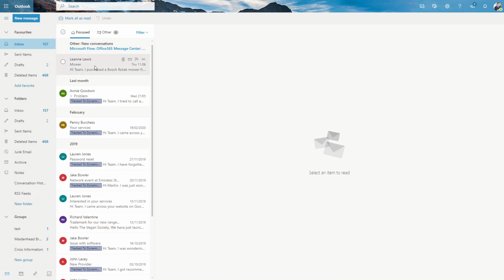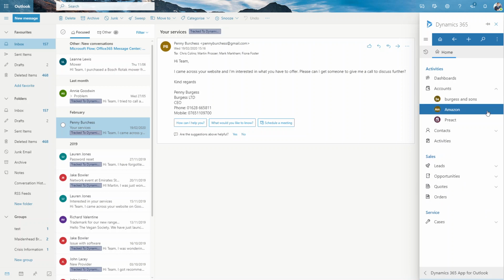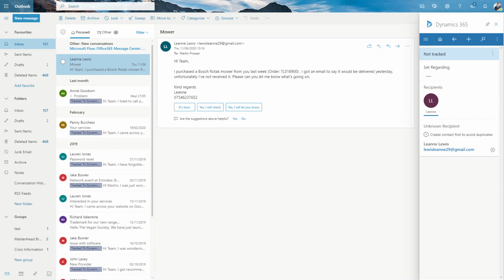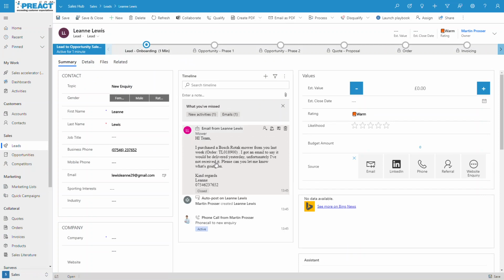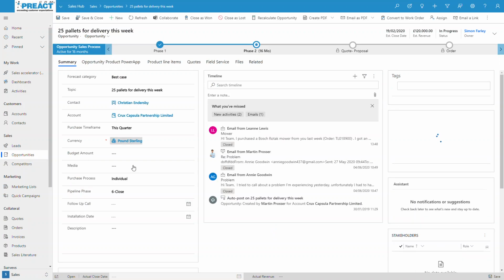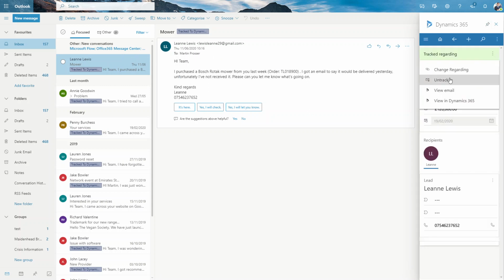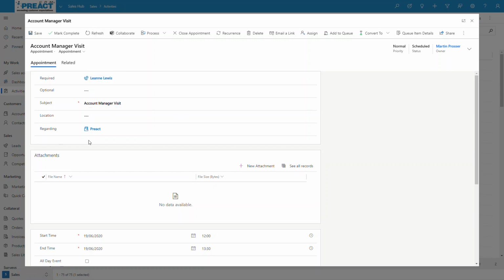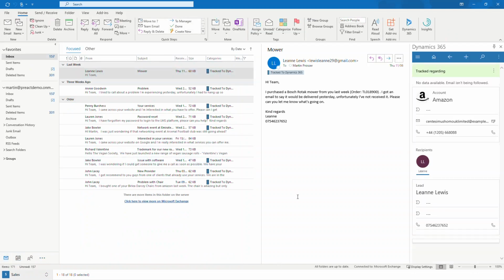Demonstrating the Microsoft Dynamics 365 App for Outlook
Examples of how to use Microsoft Dynamics 365 functions and access CRM information in Outlook using the Dynamics 365 app to attach emails, and schedule appointments or tasks.

See examples of how Dynamics 365 works with other Office and Microsoft 365 tools and applications